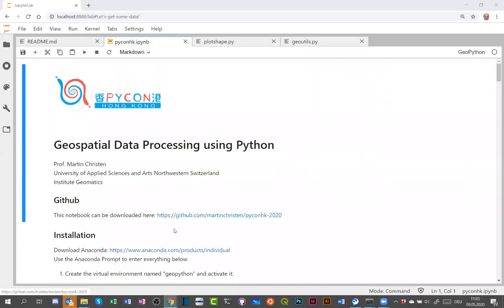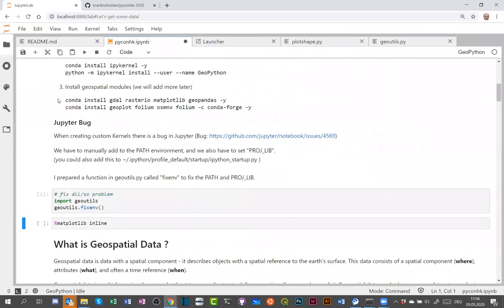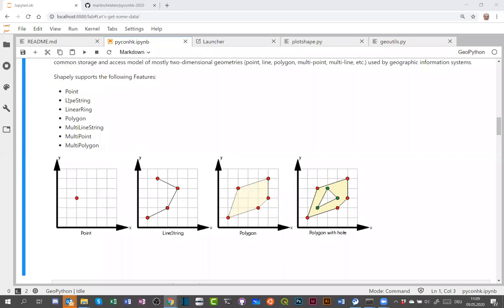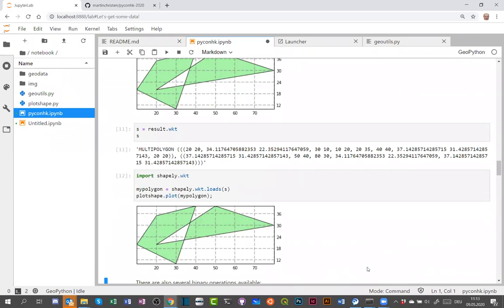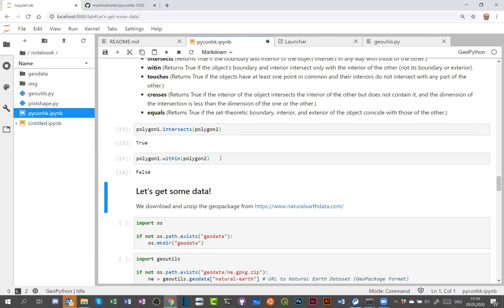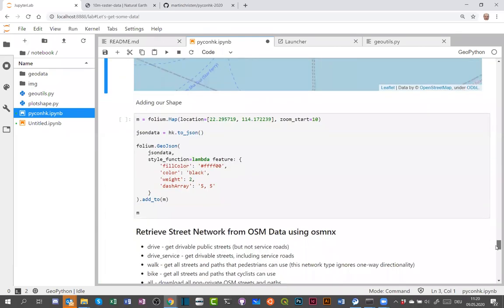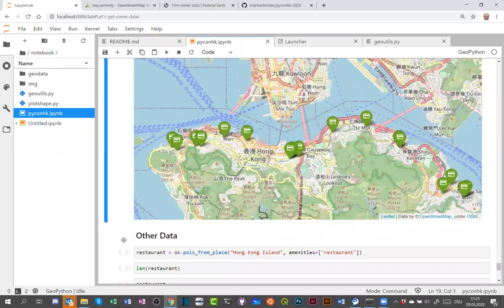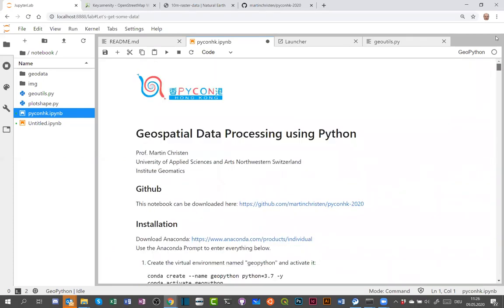PyCon HK 2020: Geospatial Data Processing using Python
Martin Christen talks at virtual PyCon HK, May 9, 2020